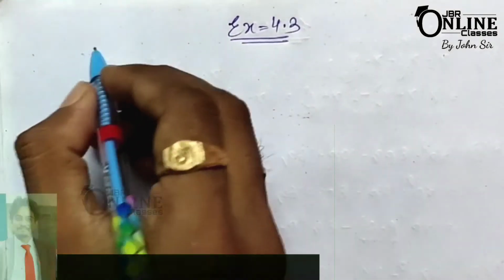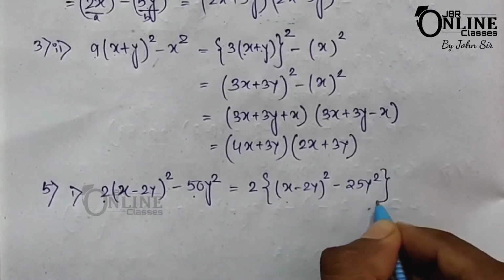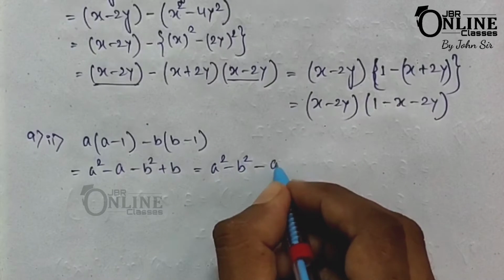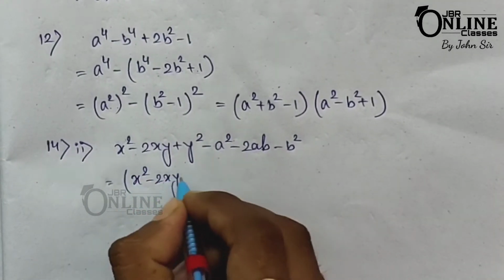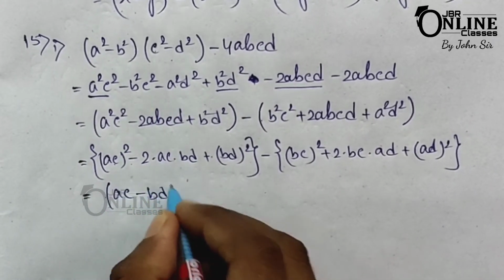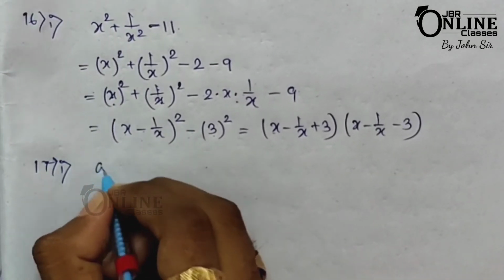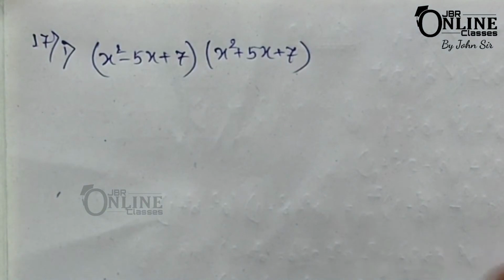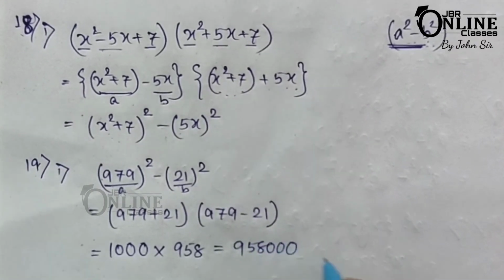ICSE CLASS 9 FACTORISATION EX 4.3 FULL ◆ ML AGGARWAL SOLUTION ◆ JBR ONLINE CLASSES